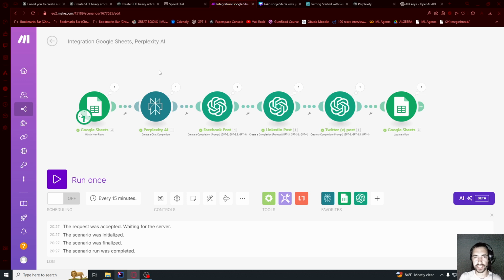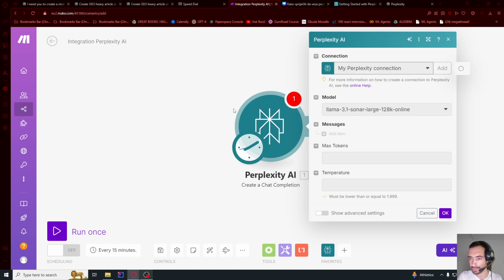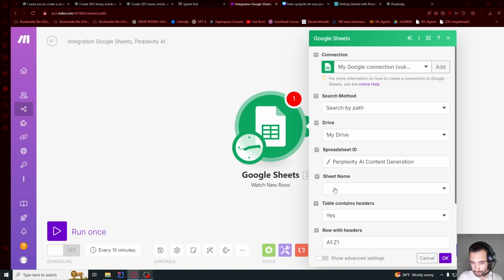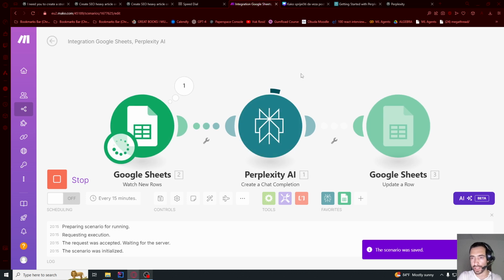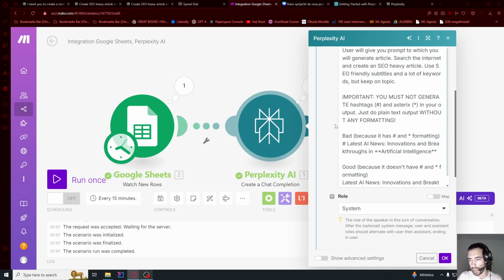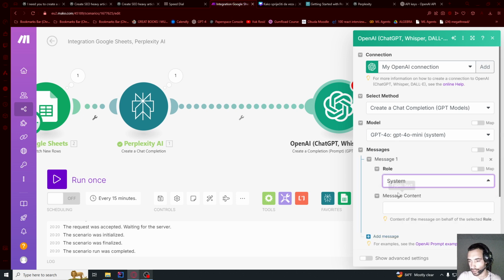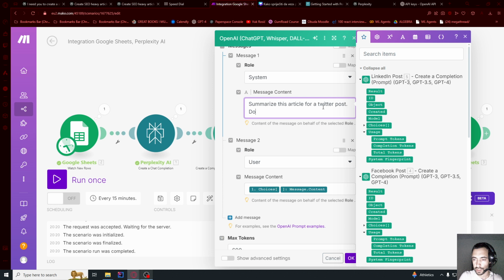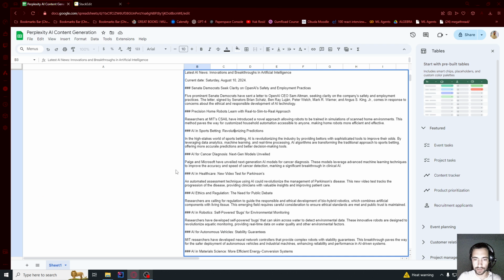My $130 AI Content Automation Offer [Realistic] - Make, Perplexity Google Sheets Facebook LinkedIn X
I am AI automation developer and software engineer.